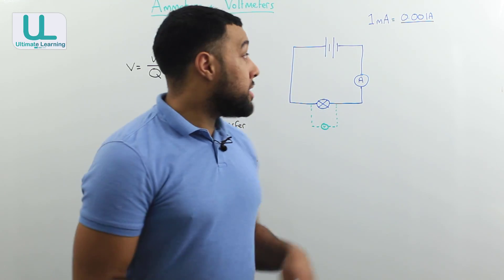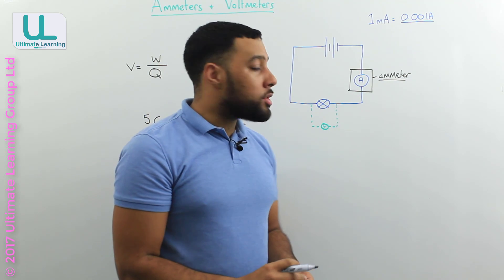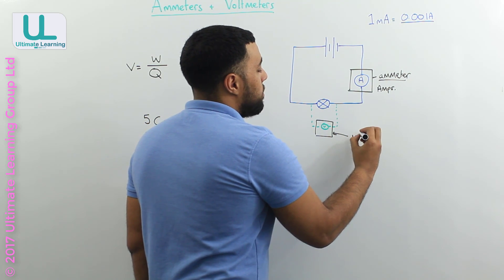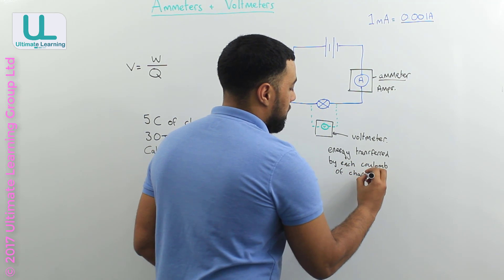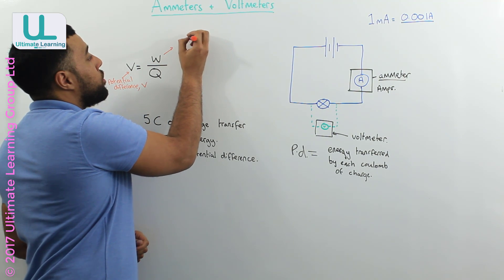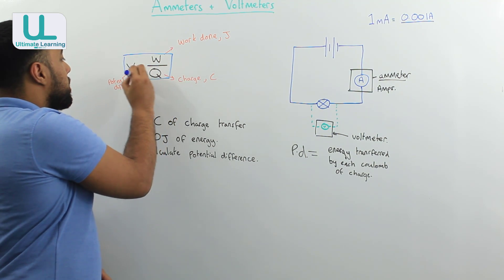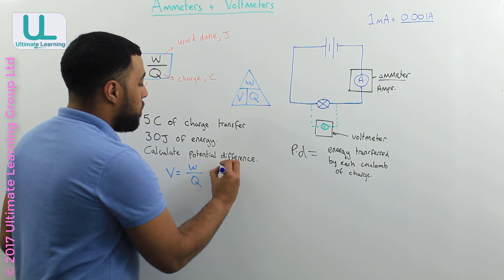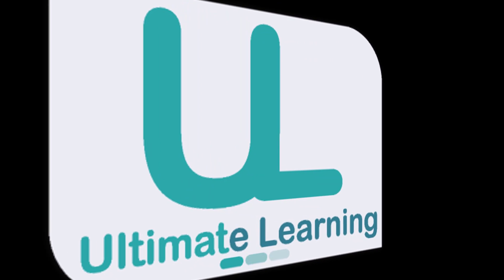Ammeters and Voltmeters NEW GCSE 9-1 PHYSICS PAPER 1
How ammeters and voltmeters are connected in a circuit, and what units they use.